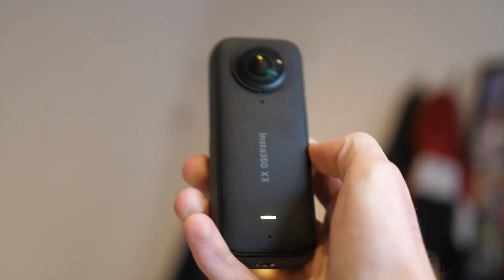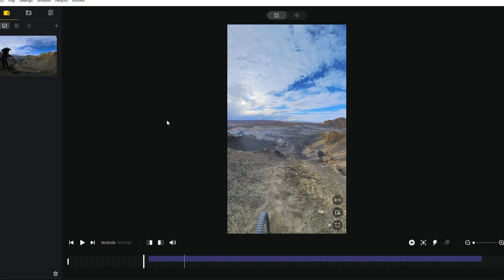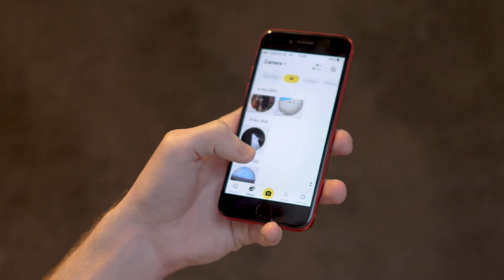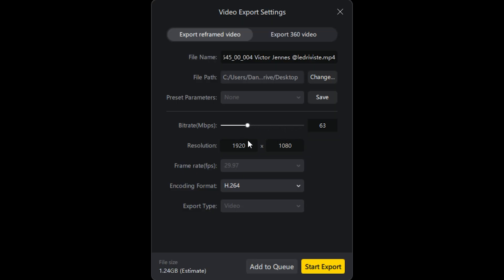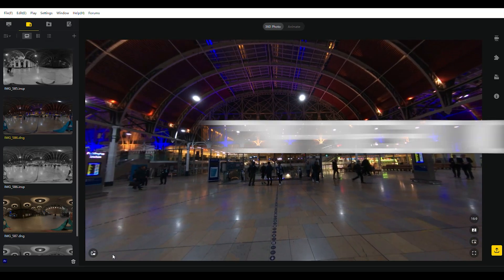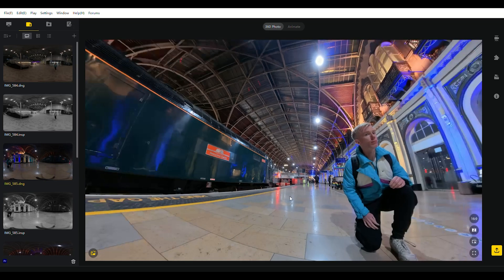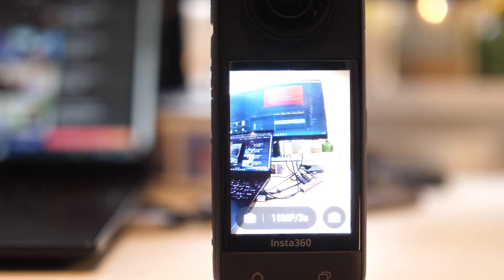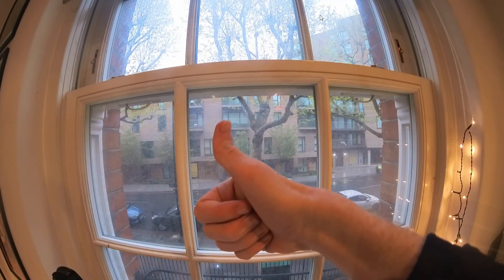Insta360 X3 2023 Firmware Update: 3 New Features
Insta360 have released a new firmware update for the Insta360 X3. There's also a new update for the App and Desktop Studio.

The new updates come with 3 major additions:

1. The ability to edit your videos on your phone and transfer the videos, with the edits, to the desktop studio for exporting. This allows you to use the Studios ability to export higher quality video.

2. Upgraded Pureshot photo mode allowing you to shoot 72MP Pureshot images.

3. The addition of a webcam mode, allowing you to use either lens or both at the same time.

This update is only available for the Insta360 X3 and not the other Insta360 cameras yet.